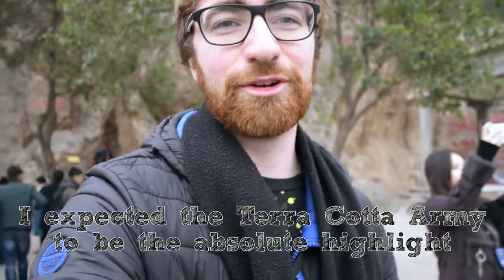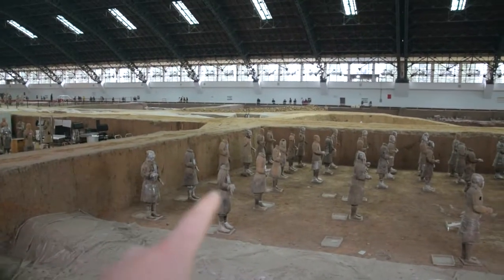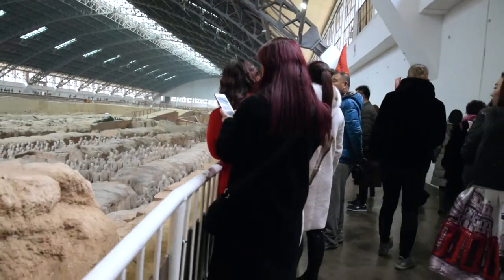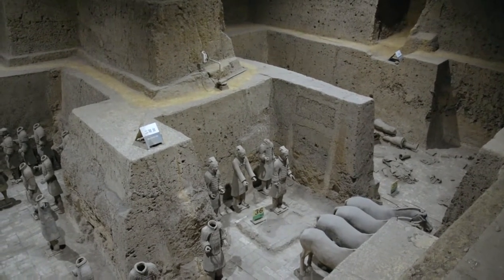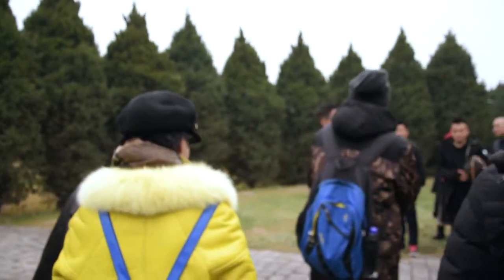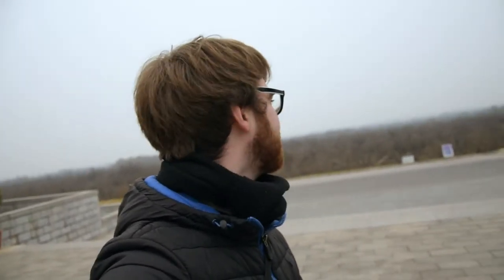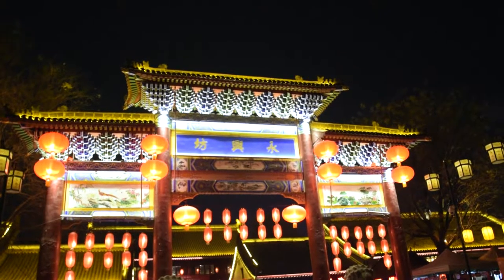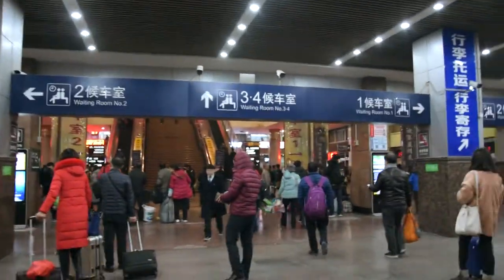THE TERRA COTTA ARMY - Xian Day 2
I was as confused as you at the beginning of that day. Stay through to the end, there are some amazing shots!

The adventure never ends!
Germany x Kanada x Japan x China
I am a travelling filmmaker learning about the filmmaking world!

Nikon B700
ODRVM Action Camera
Action Camera accessories
Make some epic timelapses!
Have fun with those!